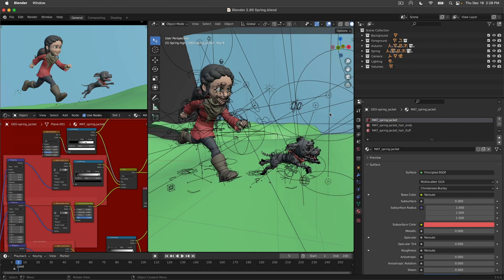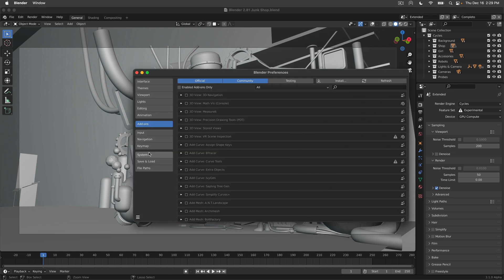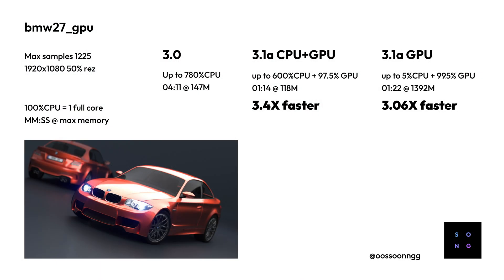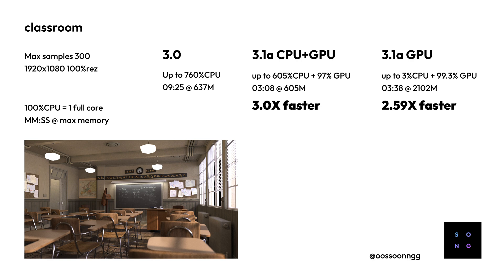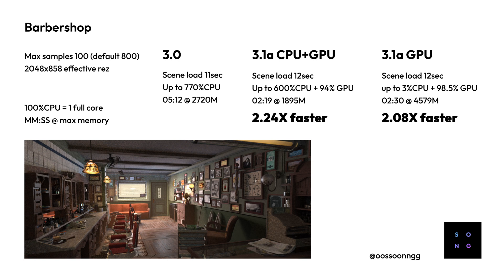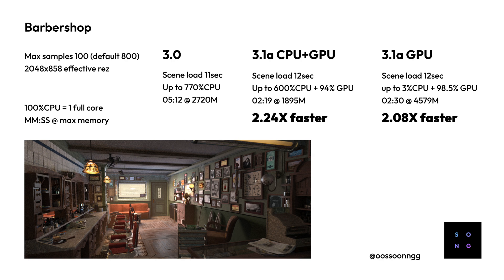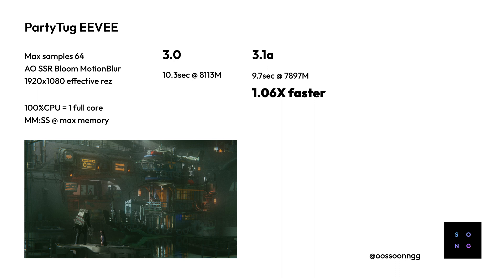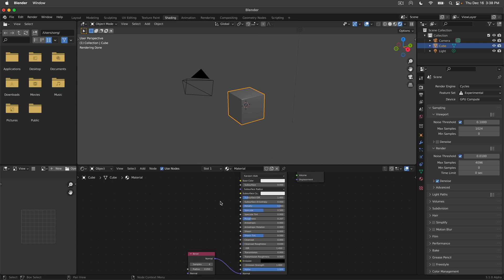Benchmarks: Blender 3.1a Cycles Metal GPU & CPU on M1 Pro vs Blender 3.0 CPU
Finally, some benchmark numbers – just how much faster the GPU, the GPU+CPU modes are faster than just CPU rendering in blender 3.1a vs 3.0?

Is rendering just with GPU with Metal faster than using both CPU and GPU? How much does the new Metal backend utilize the Apple Silicon? Let's answer these questions in this video! Oh, and viewport rendering stopped crashing!

I try to read all the comments, so share your thoughts away.